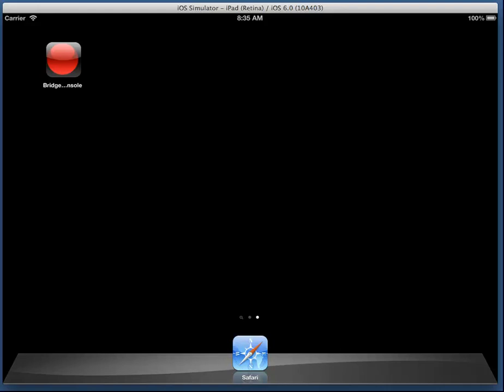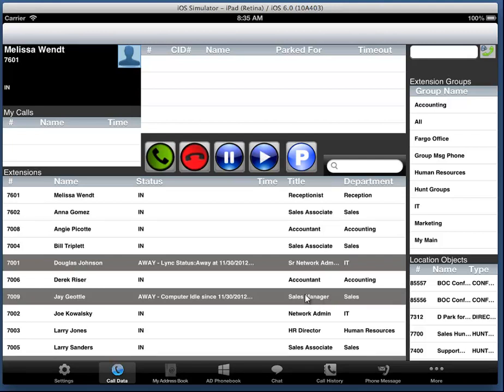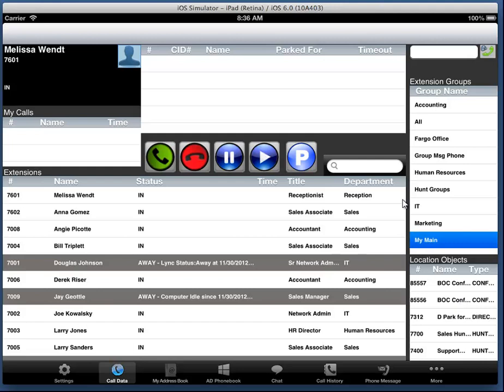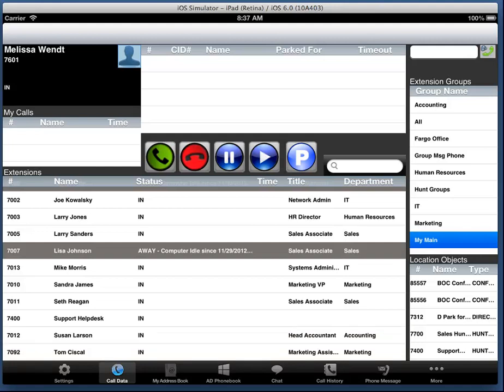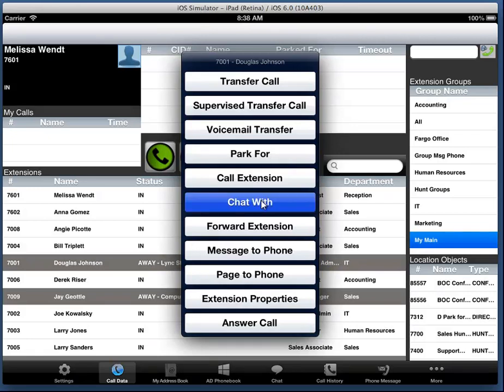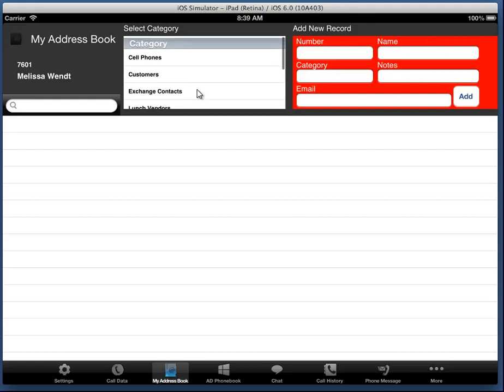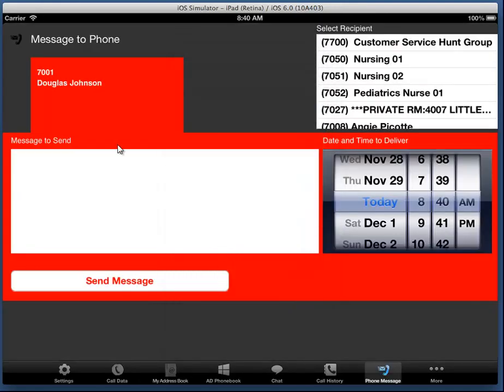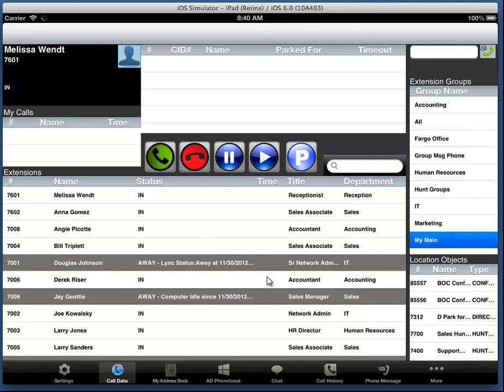Bridge Operator Console for IPad (Replacement for Cisco Attendant Console)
This video demonstrates the IPad version of BOC, and some of it's capabilities.